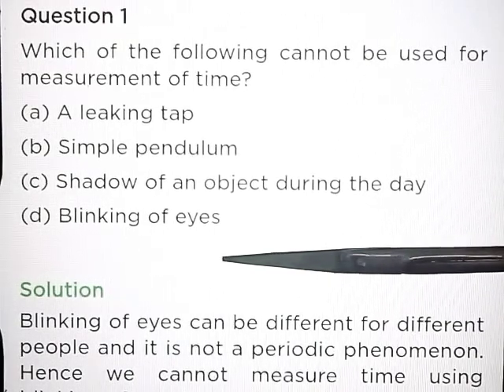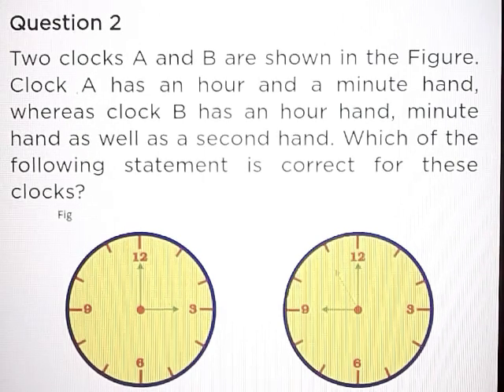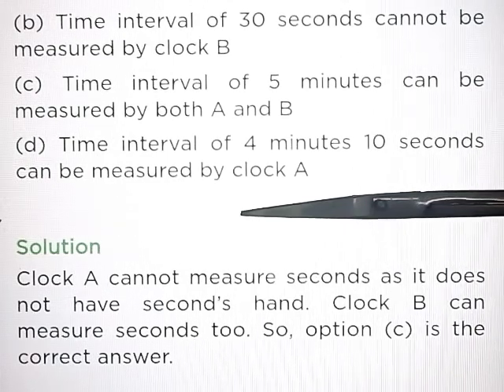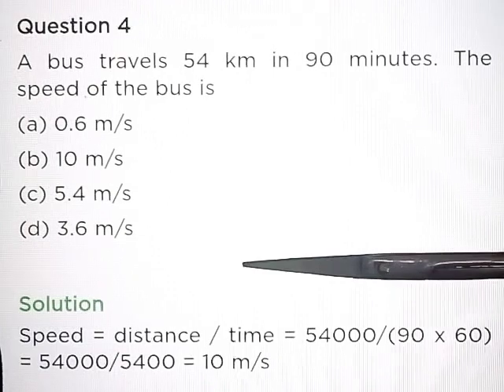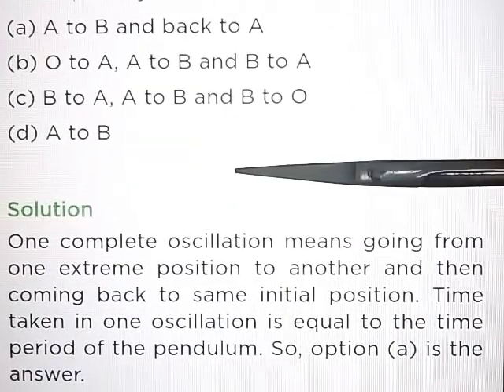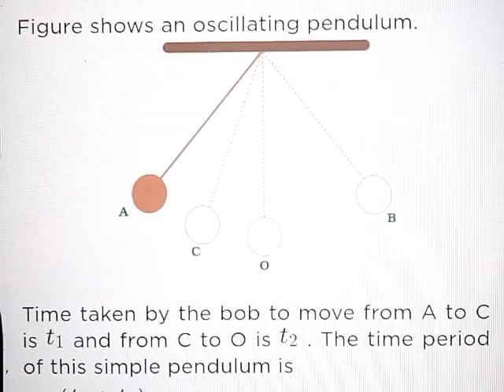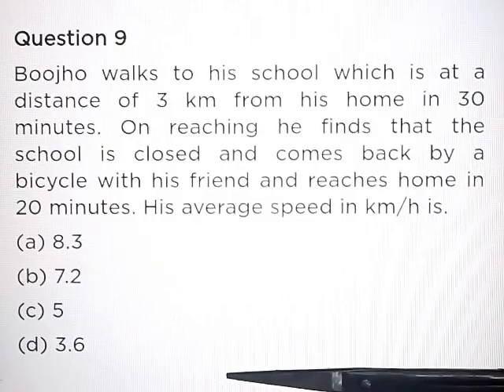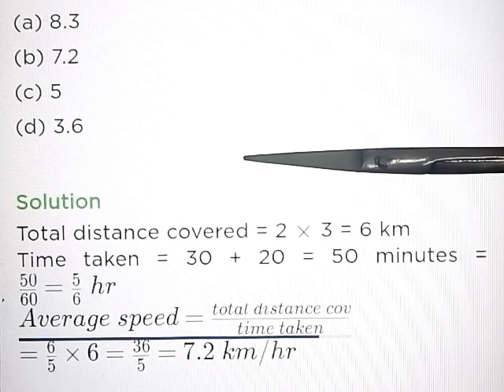Motion And Time || Class - 7 || Ch - 13 || Science NCERT Question Answers , MCQS 👍